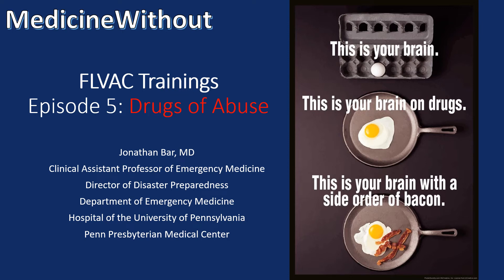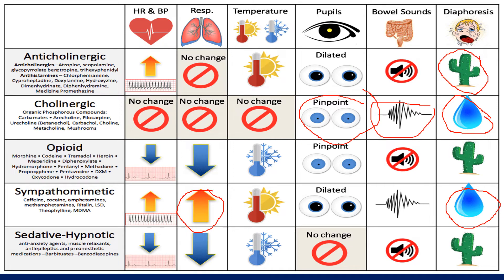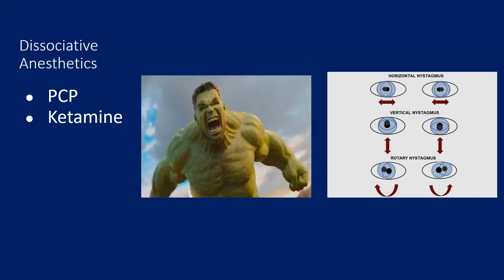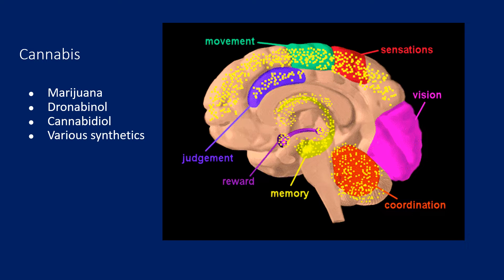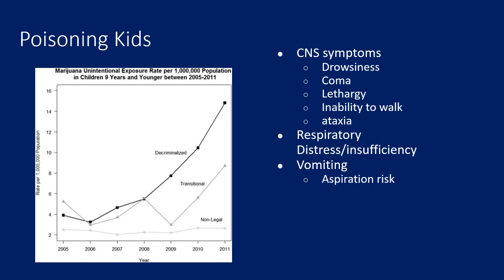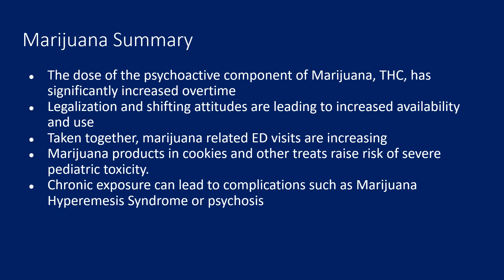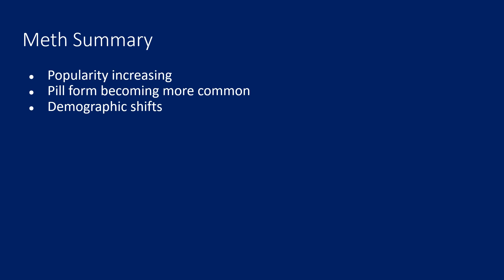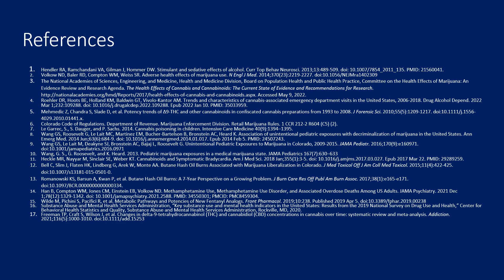MedicineWithout-FLVAC Trainings- Episode 5-Drugs of abuse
This playlist includes videos created to provide educational content to the Fair Lawn Volunteer Ambulance Corps.  Others in the EMS or medical community may find them helpful as well.  Enjoy!

For those who are interested in other EMS related content, feel free to check out my FOAMed site/Blog at:

Furthermore, this channel should not be used in any legal capacity whatsoever, including but not limited to establishing “standard of care” in a legal sense or as a basis for expert witness testimony. No guarantee is given regarding the accuracy of any statements or opinions made on this site.

Comments made on this site are considered to be public comments, and may be used in other online or print media in the future.

This site contains my own opinions and does not represent the views or opinions of Cooper University Hospital, Rowan University, the PennMedicine Healthcare System, or the University of Pennsylvania.